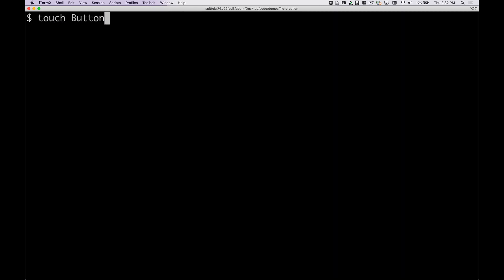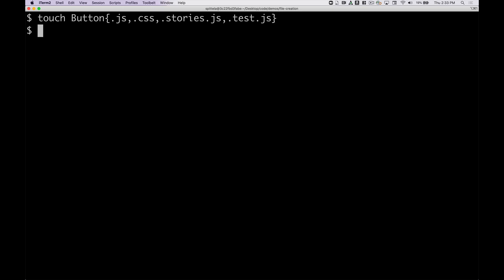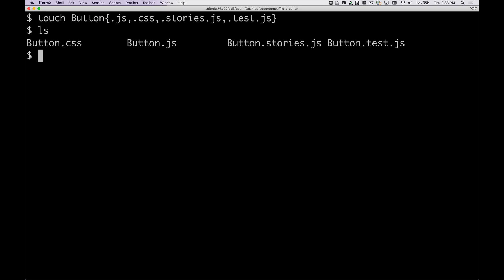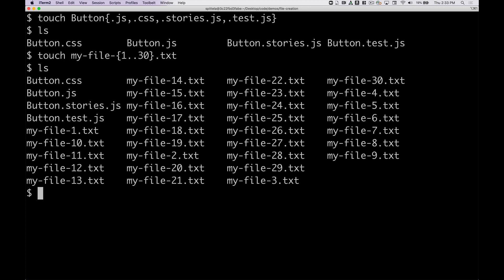How to Create Multiple Files in One Command with Bash!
Did you know that you can create multiple files with the same name but different extensions all at once using the CLI? Bash/Zsh/Fish etc. have Brace Expansion.

👩🏼‍💻 Links Mentioned 👩🏼‍💻

🌸 My Links 🌸